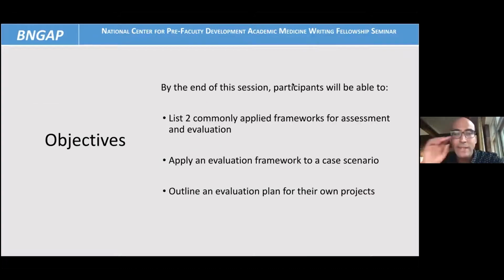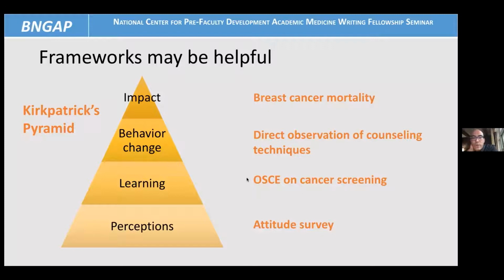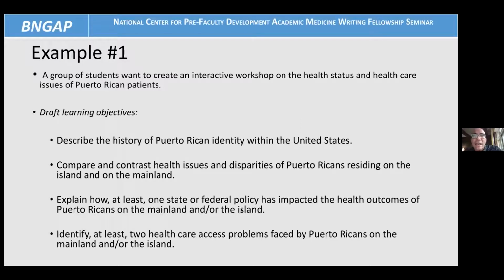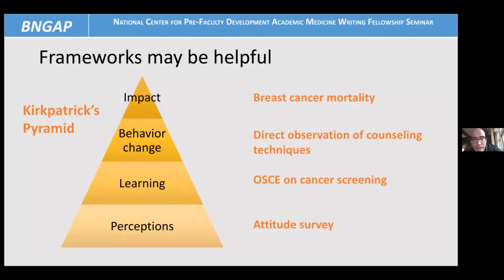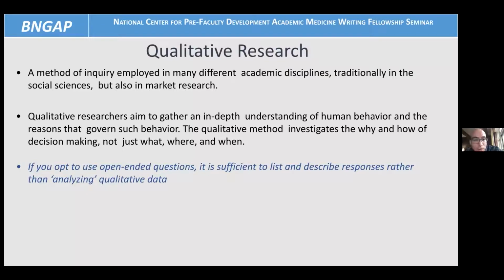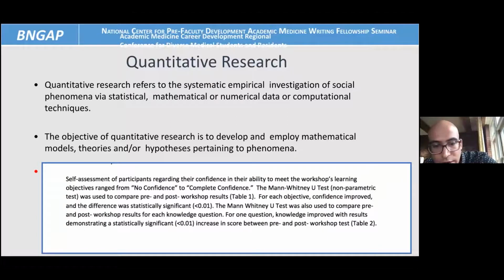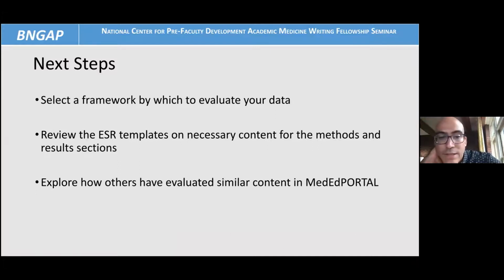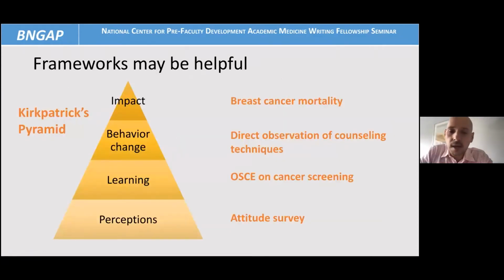Strategies to Elevate Educational Interventions